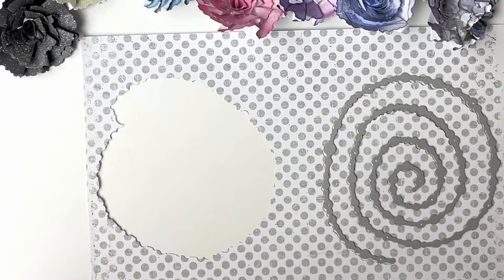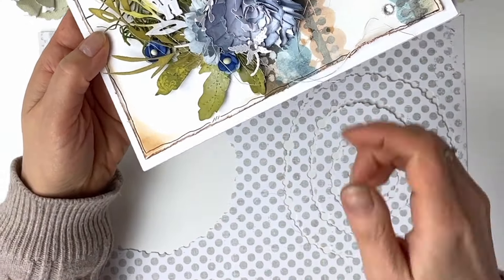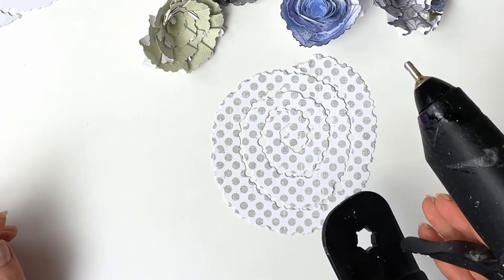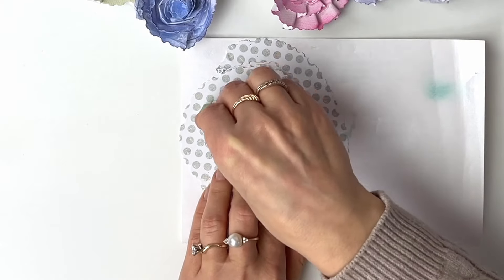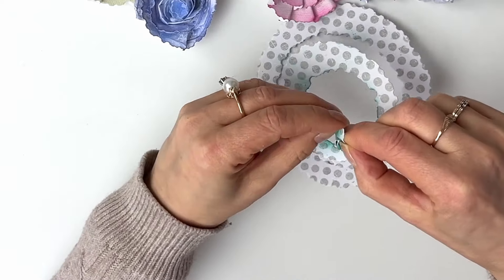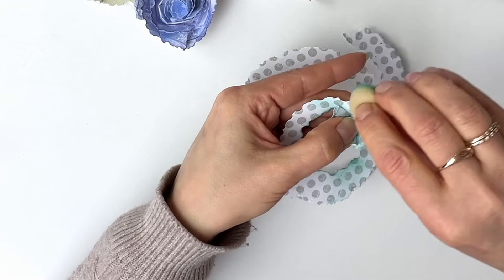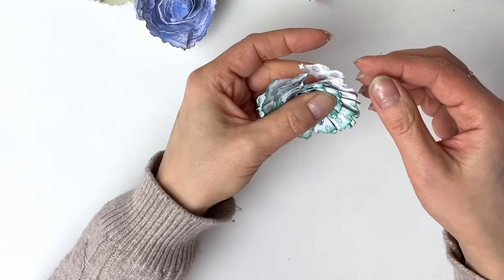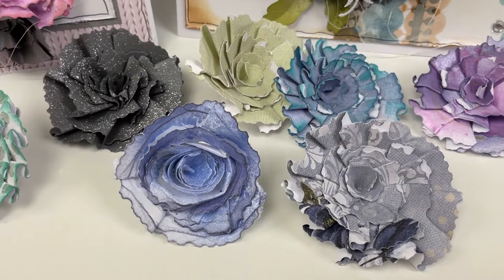What Waste??? Waste Paper Flower from Dottie Spiral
If you like to create something from nothing, a waste or a throw away then this tutorial is for you. Watch how you can make a beautiful flower out of the negative of the Dottie Spiral Die which essentially is a waste.

Visit us on PINTEREST, INSTAGRAM AND FACEBOOK.